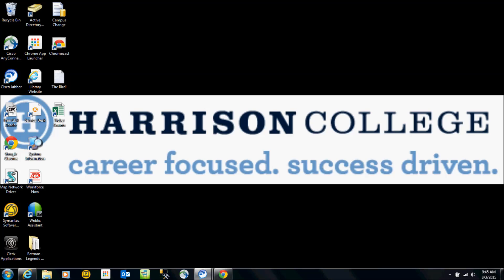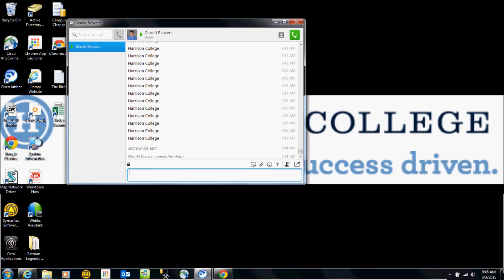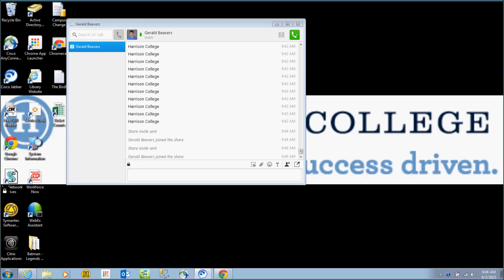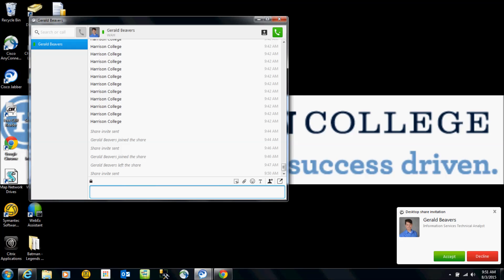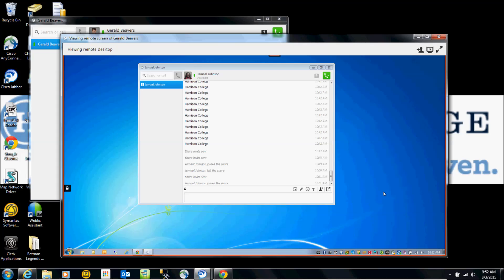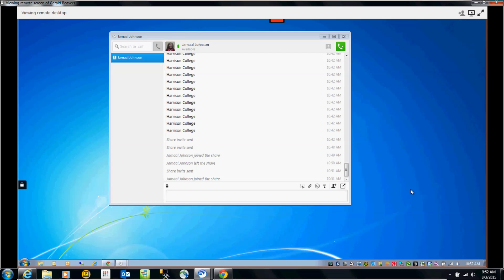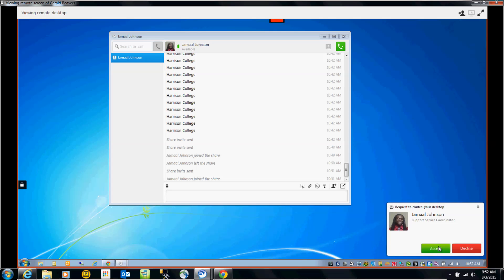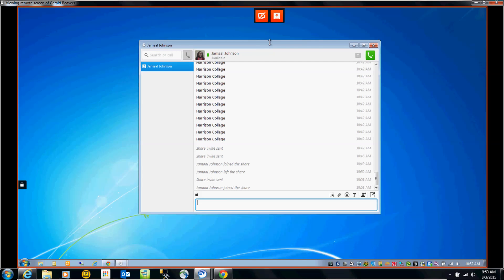Jabber Screen share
Doing a screen share in Jabber at Harrison College